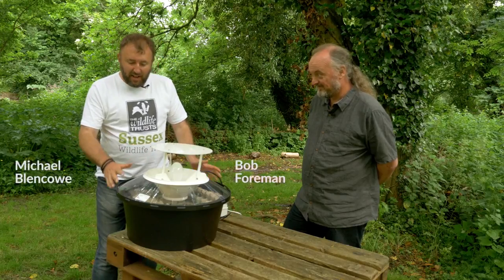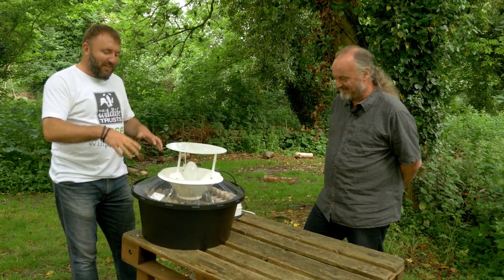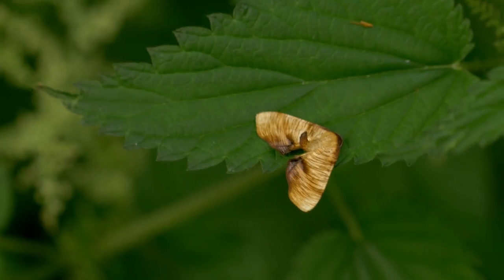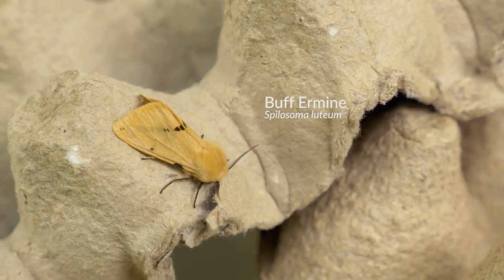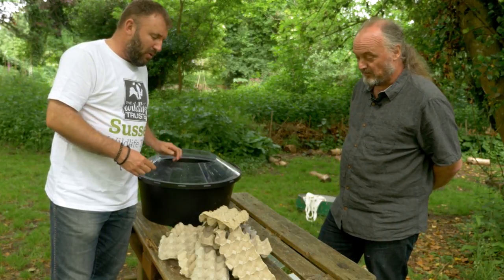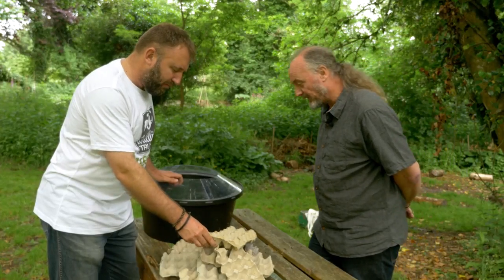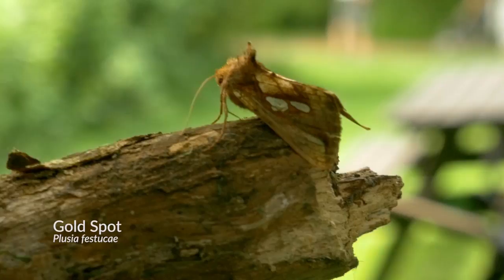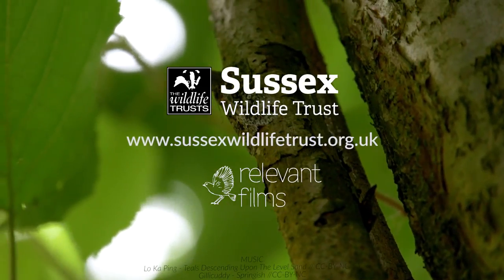Sussex Wildlife Trust Moth Trap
Join us as we open the moth trap at Woods Mill nature reserve. See what moths we have caught and find out more about these fascinating species.